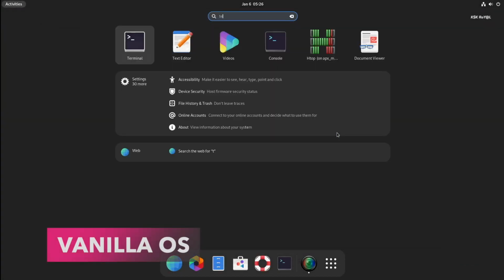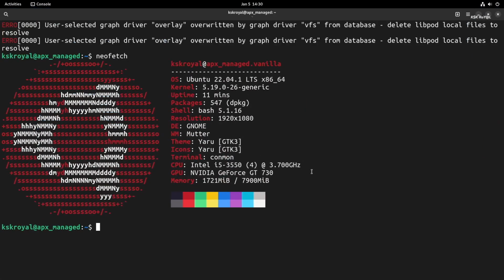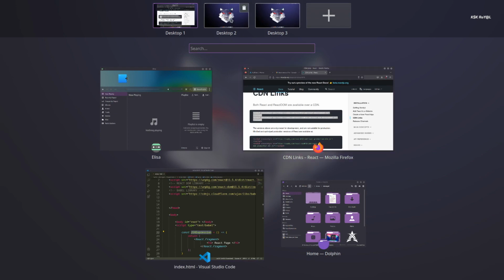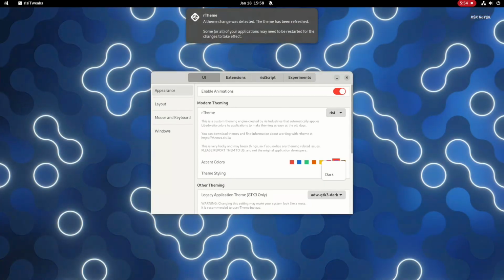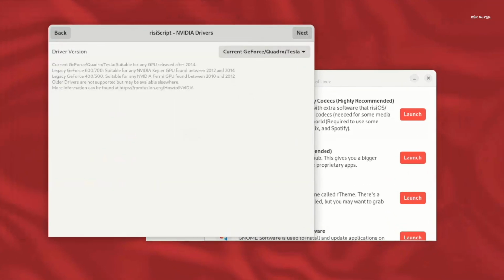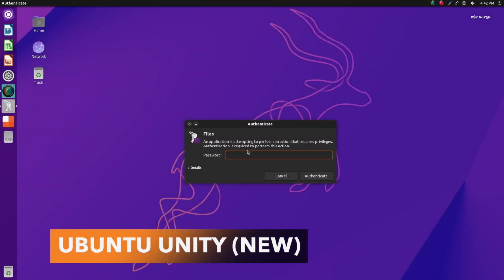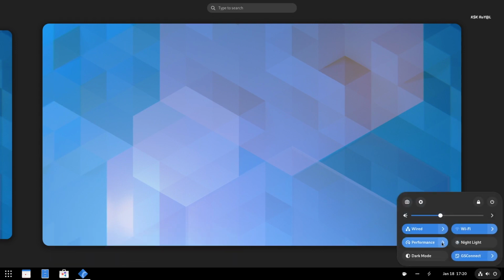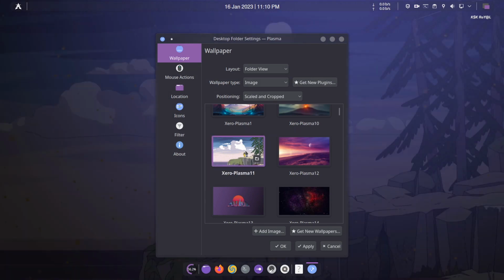Top 6 Brand New Linux Distros To Look Forward (2023)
Top 6 Brand NEW BEST Linux Distros 2023. Brand New Fresh Linux Distros You should Try in 2023.  The best linux Distro’s which I shown in the video are meant to provide a good user experience packed with some of the unique Features & Improvements.  Make sure you watch a video till to end & find out top 6 list of Brand New Fresh best linux distros of 2023 & see if its suits your needs.

     *Time Stamps*
00:00 Introduction
01:00 Vanilla OS
02:41 Xero Linux
03:57 RISI OS
05:55 Exodia OS
06:56 Ubuntu Unity NEW
08:06 Crystal Linux